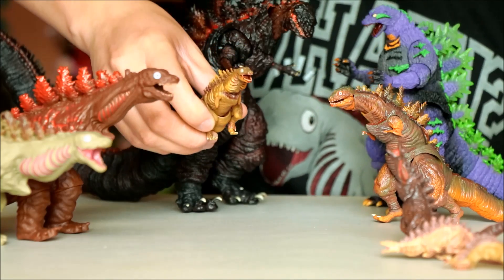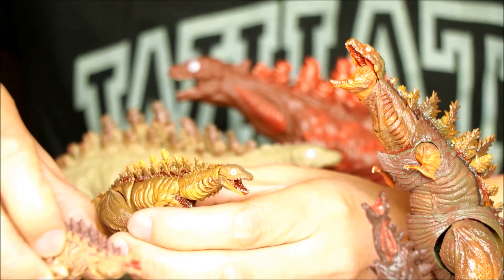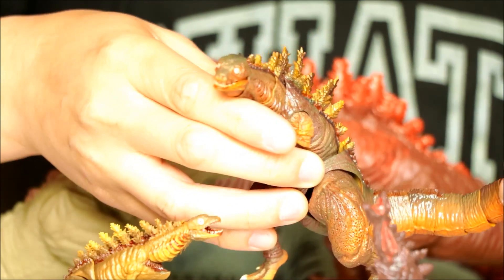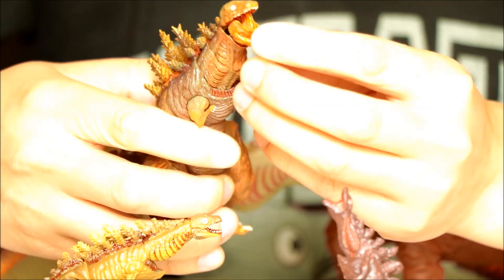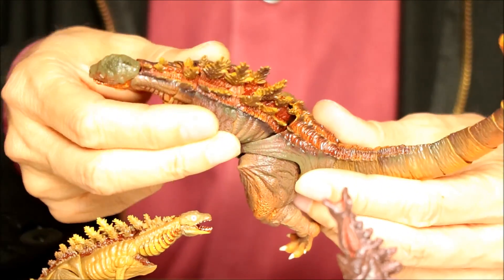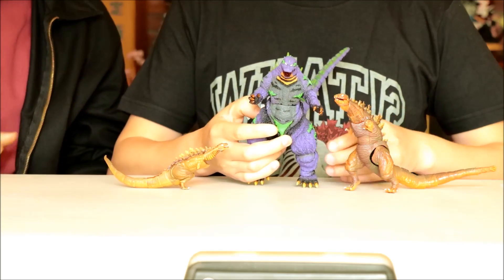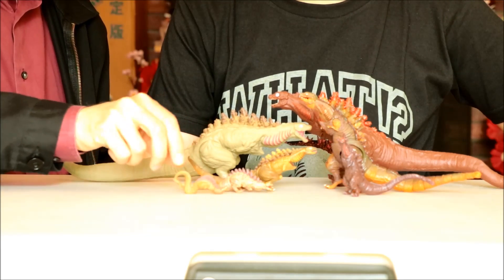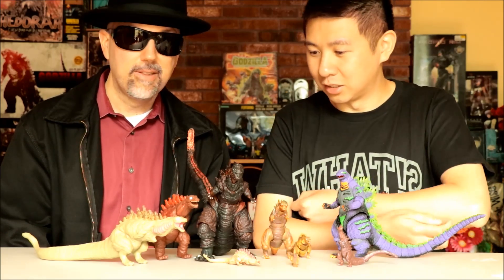S.H. MonsterArts Second Form and Third Form Review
Hello, this is Heisenberg and GForever, here to review the S.H. MonsterArts second form and third form of Shin Godzilla. We also show:
 - S.H. MonsterArts Shin Godzilla Form 4
 - Bandai Movie Monster Series 6 inch Shin Godzilla Forms 2 and 3
 - Bandai Gashapon Shin Godzilla Forms 2 and 3

Shin Godzilla, aka Godzilla 2016, aka Godzilla Resurgence, aka Shin Gojira, aka シン・ゴジラ, is the 2016 Godzilla movie from Toho. The second form is also known as Kamata-kun, aka 蒲田くん. The third form is also known as Shinagawa-kun, aka 品川くん.

SHMA
SH Monster Arts
S.H.モンスターアーツ  シン・ゴジラ
レビュー

魂ネイションズ
バンダイ
ガシャポン
ムービーモンスター
第二形態
第三形態
蒲田くん
レビュー